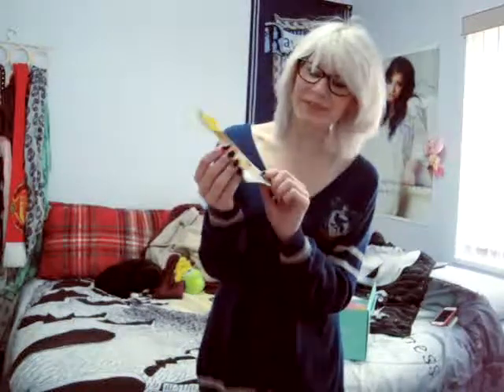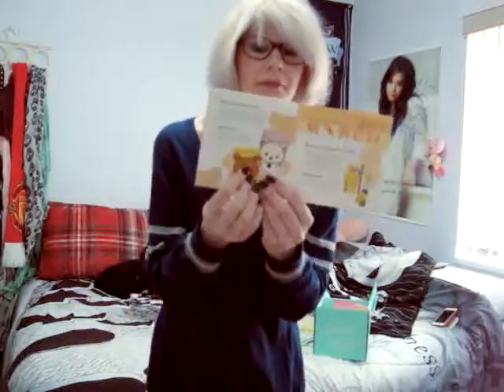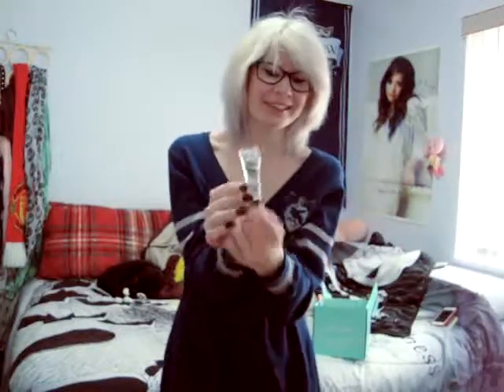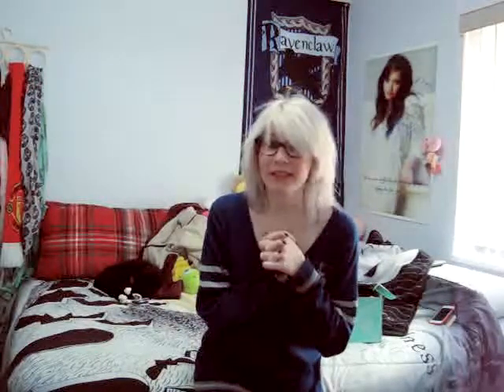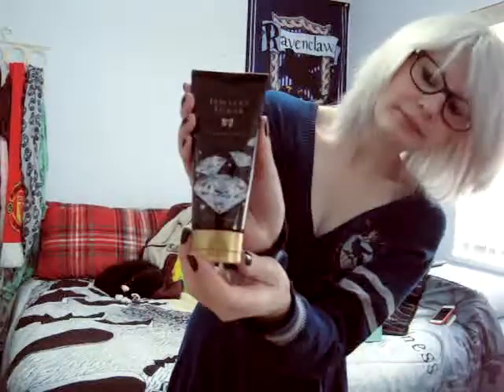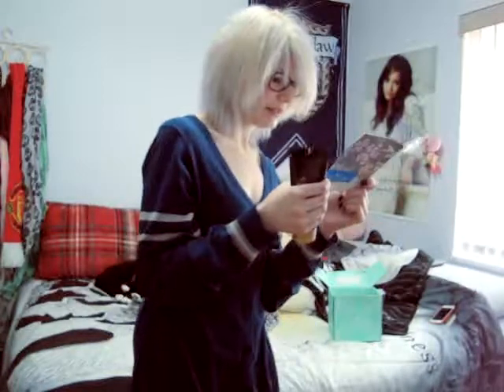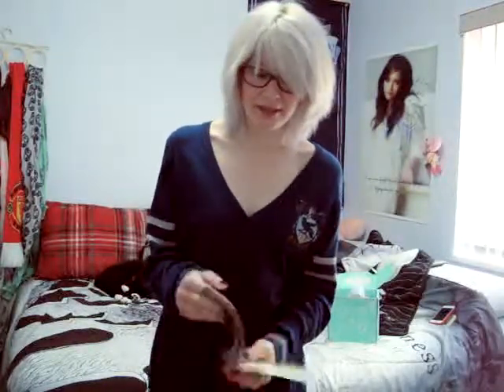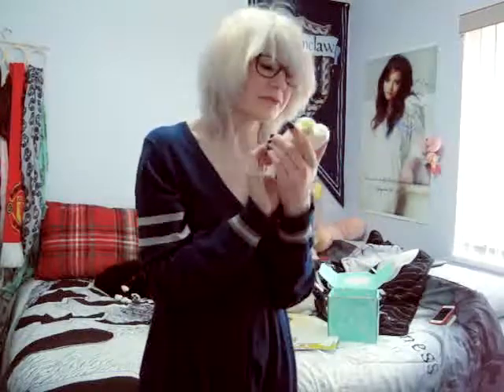Chelsea's KIRA KIRA♥ CREATE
What I got in my kira kira create
March's create & April's